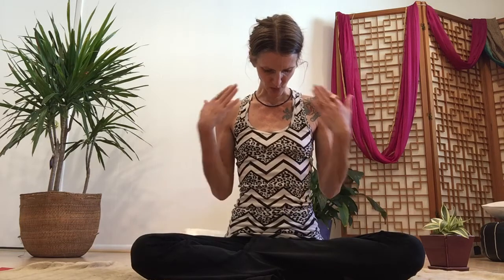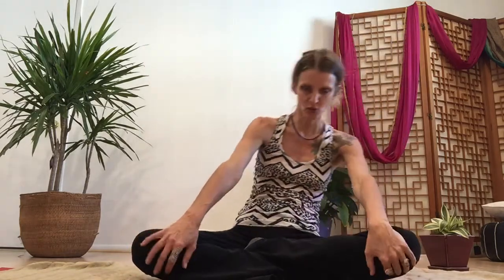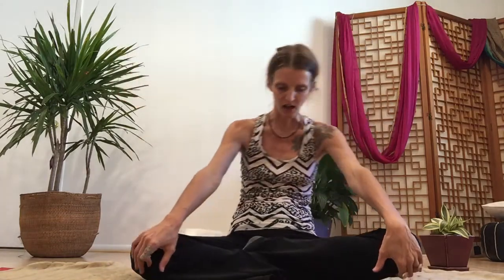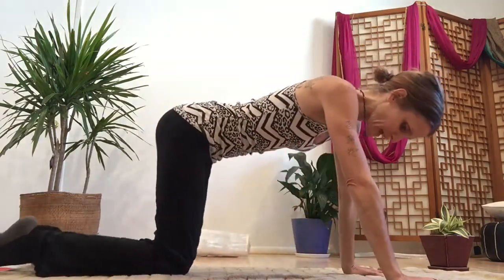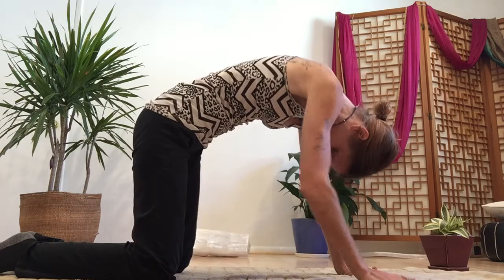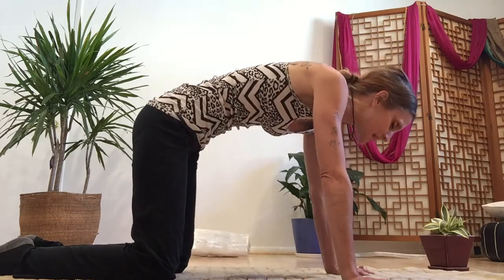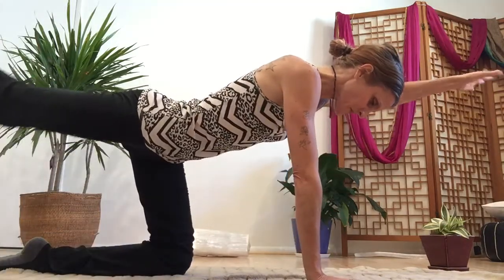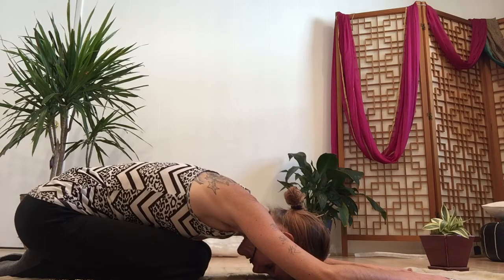Ecstatic-Kundalini Yoga part 3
Continuing the practice of life-force management